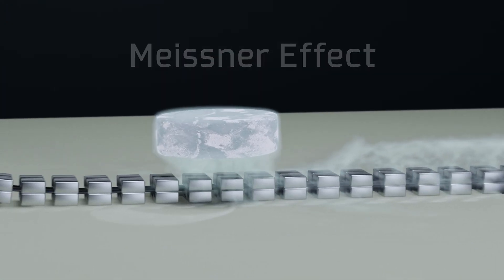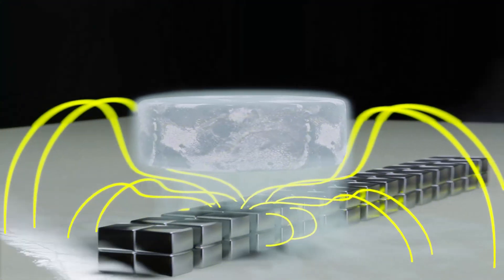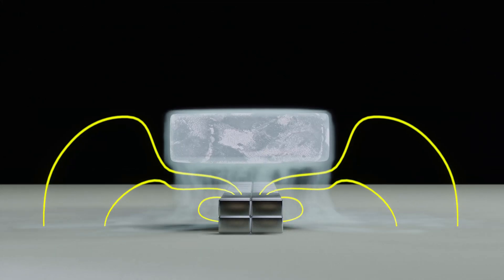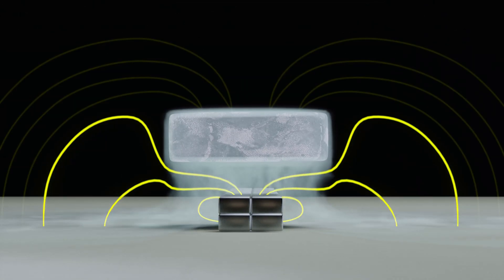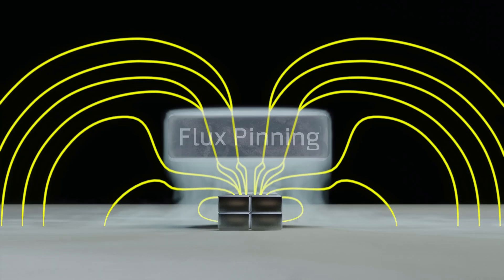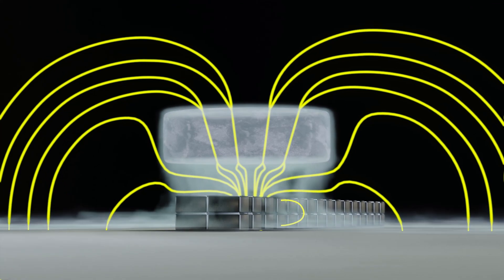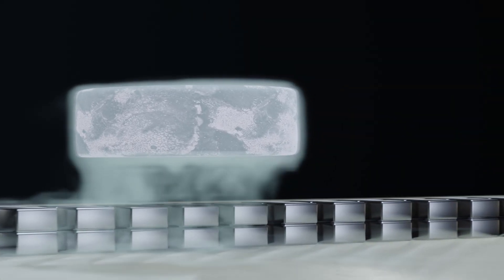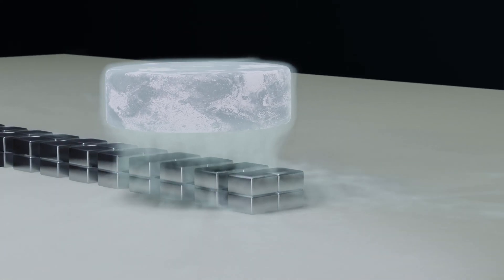How QUANTUM LEVITATION Works in 60 seconds ⚡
a short video on how quantum magnetic levitation works

Credits:
Initial footage of superconductors - Vsauce3